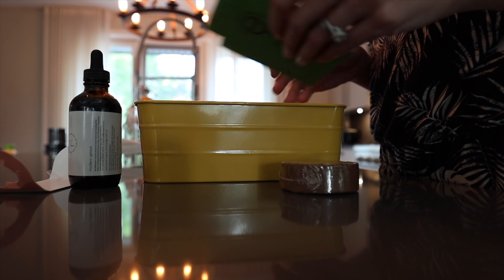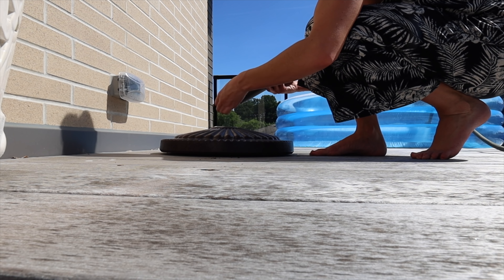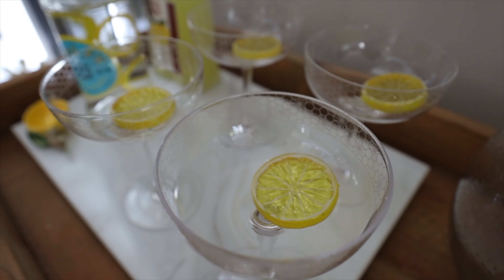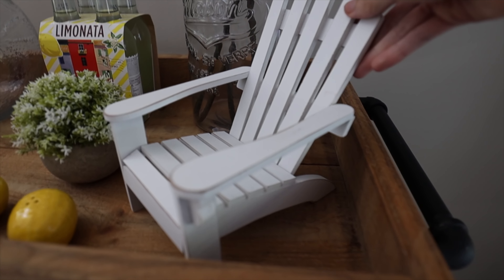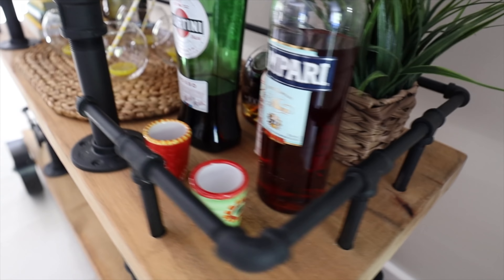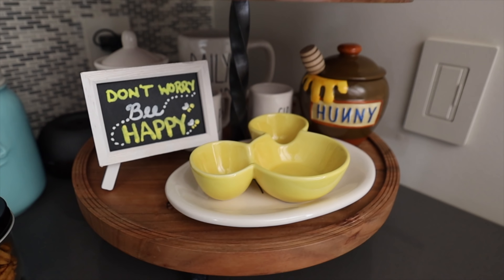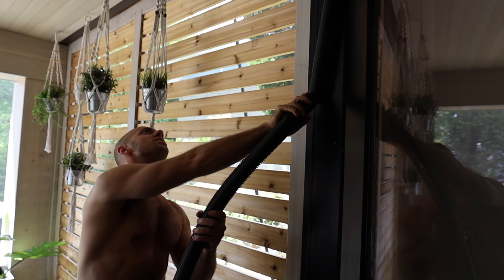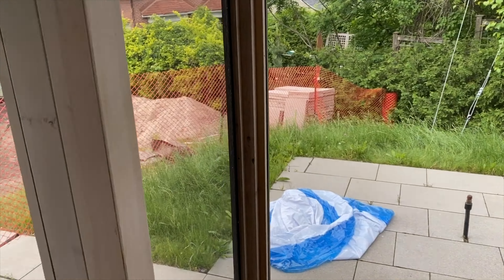Summer Home Decor | Decorate with me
All of the Happy Summer Vibes in today's video. Come Decorate with me for summer. I will be decorating our bar cart, coffee area and exterior spaces. Come along for the ride !
Enjoy xo

♡ 8 Week CYCLE OUT Nutrition & Fitness Guide

​@Angie Bellemare Vlogs on Youtube and Instagram for all the behind the scenes